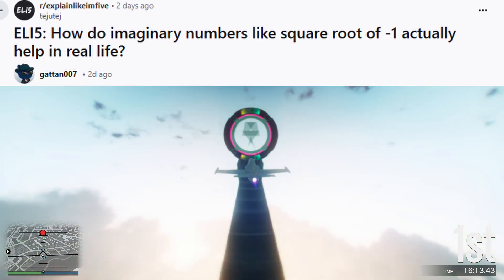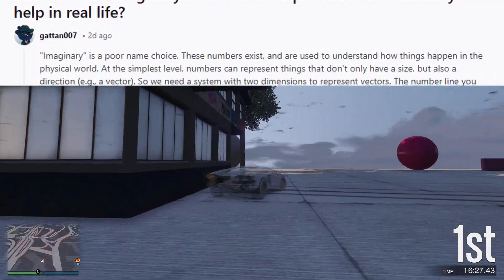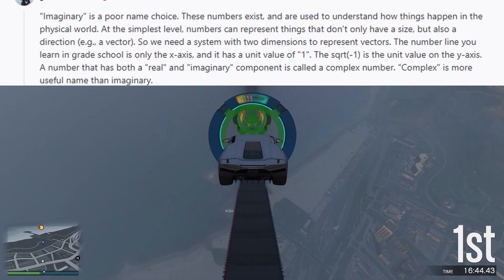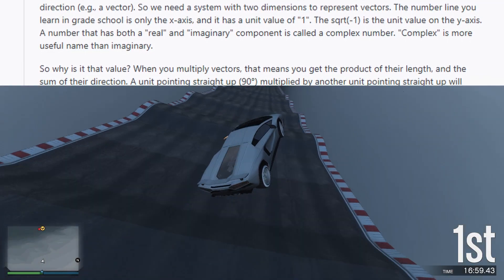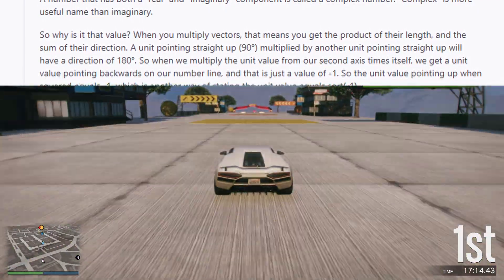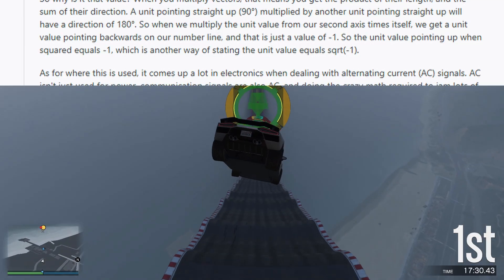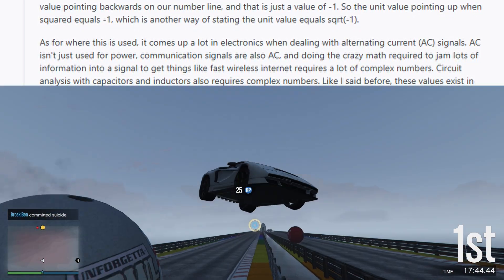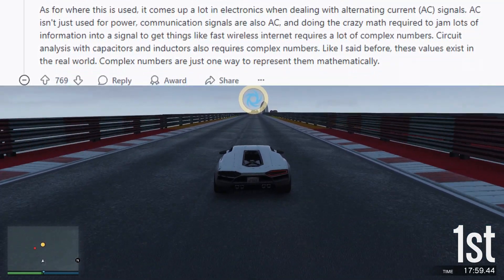What Are Imaginary Numbers Actually Used For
Have you had to learn about imaginary numbers in school and wondered what they are actually used for? If you have and want to find out, make sure to watch this video to find out!